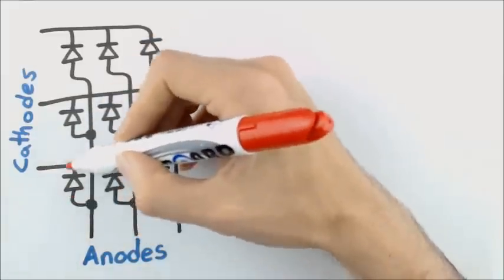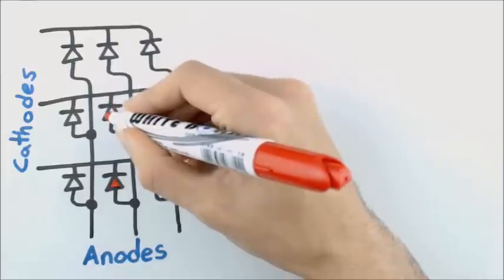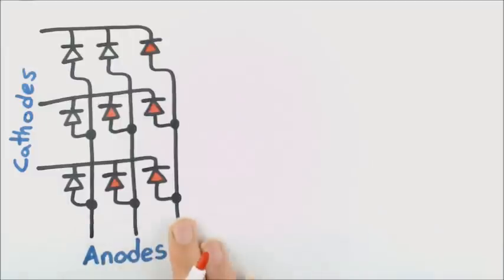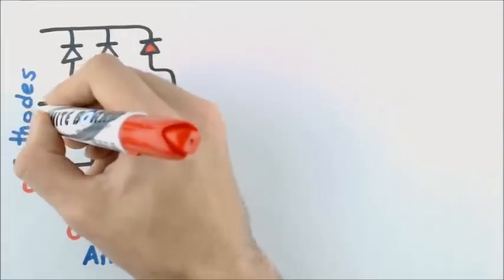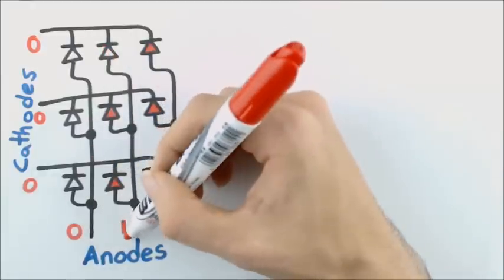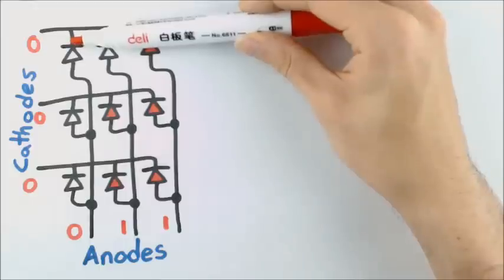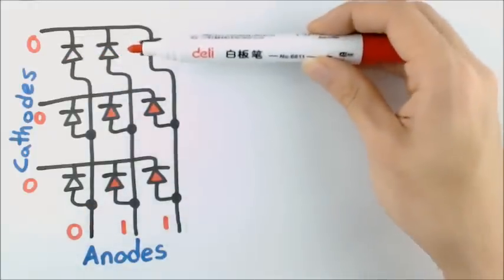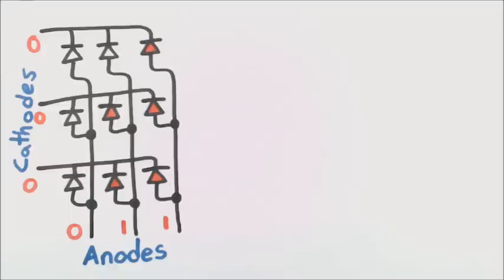Raspberry Pi Project: The LED Matrix (Part 3 of 9)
The third on nine parts, this lesson discusses the need for multiplexing when programming the LED Matrix.